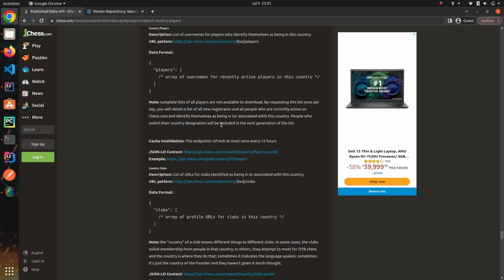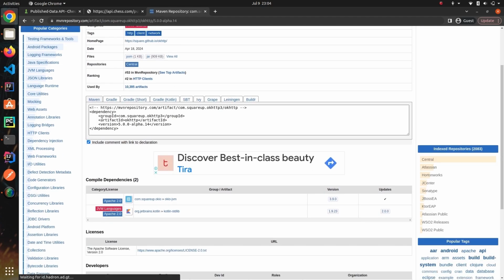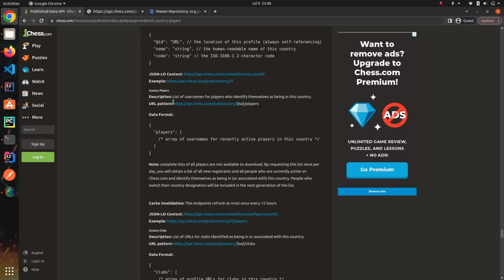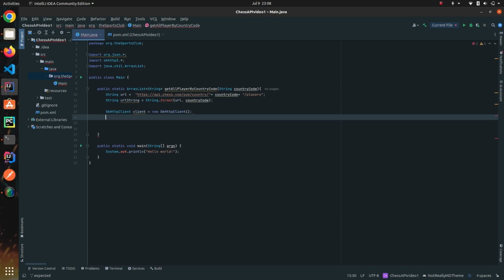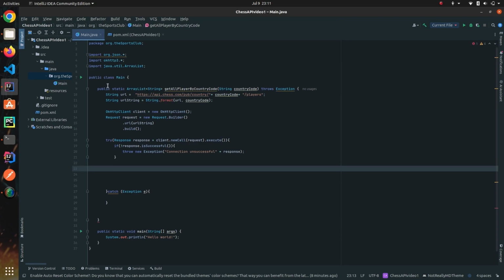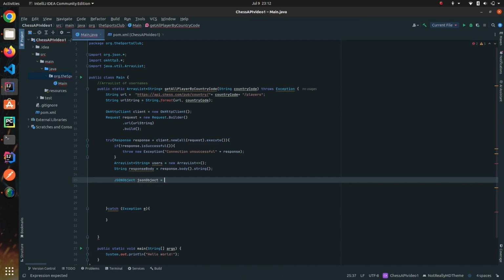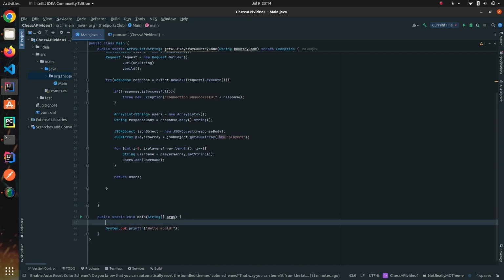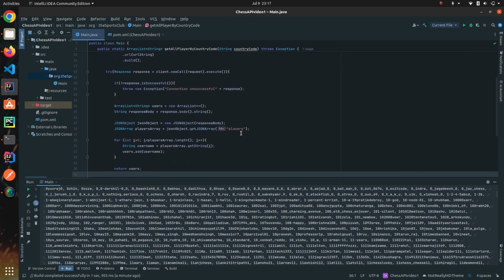Using Java and Maven to Retrieve Chess.com API Data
In this tutorial, learn how to leverage Java and Maven to interact with APIs using the example of Chess.com's API. We dive into step-by-step instructions on setting up your Java project, integrating Maven for dependency management, and making HTTP requests to retrieve data from Chess.com's player list based on country codes.

In this video:
    Setting Up Your Java Project: Understand the basics of creating a Java project and configuring Maven for dependency management.
    Making API Requests: Using OkHttp library to make HTTP GET requests to Chess.com API endpoints.
    Parsing JSON Responses: Learn how to handle JSON responses using the org.json library to extract and manipulate data received from the API.
    Real-World Example: Implement a practical example that fetches and displays a list of chess players from Chess.com based on country codes.

Whether you're new to Java and API integration or looking to expand your skills, this tutorial provides clear, practical guidance to help you get started.